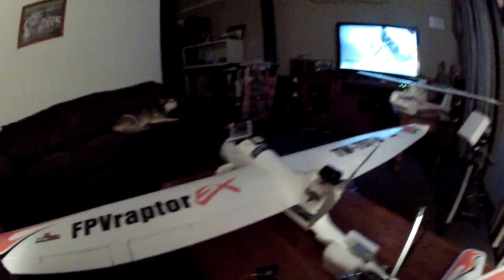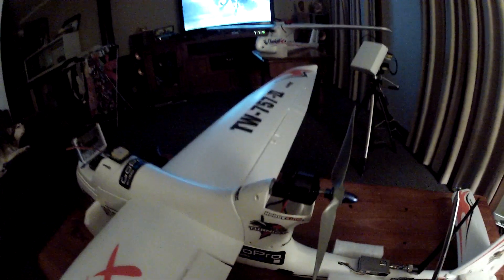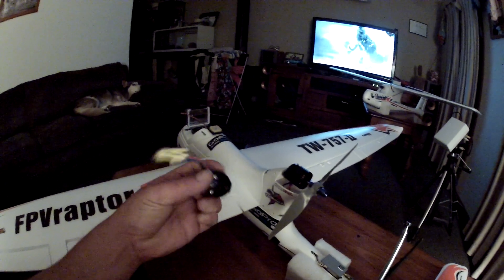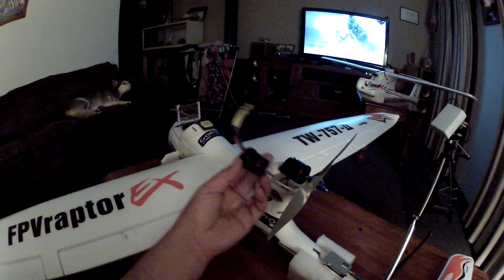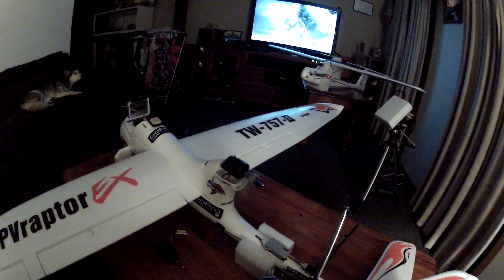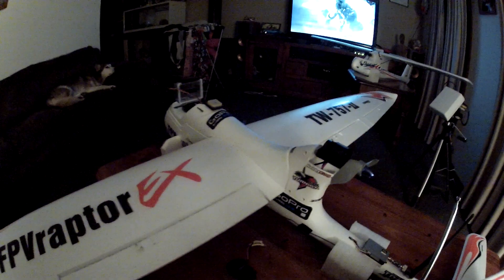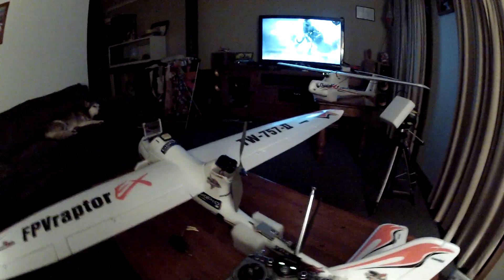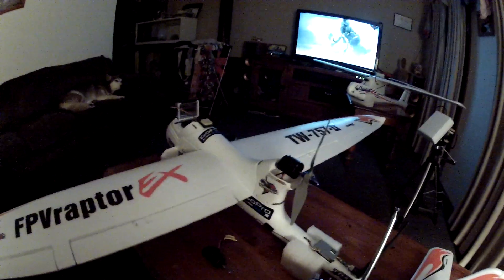FPV RAPTOR MOTOR UPGRADE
FPV RAPTOR MOTOR MOD. How to fit a 980 Kv custom skywalker motor to FPV Raptor.